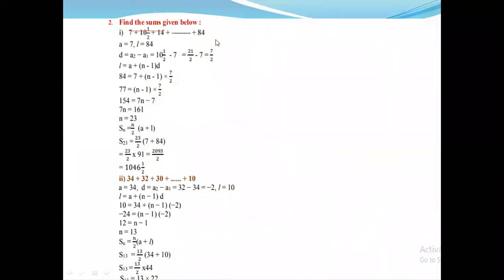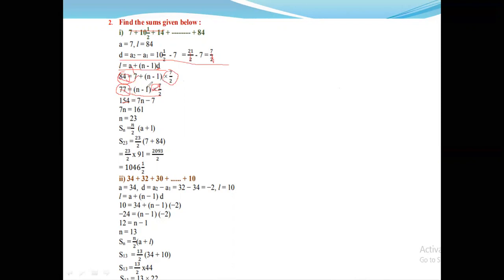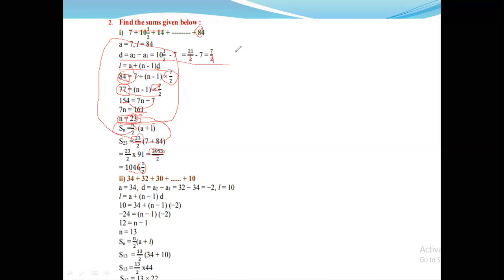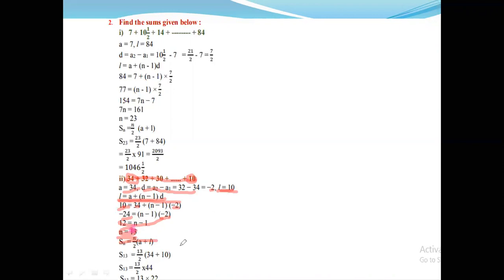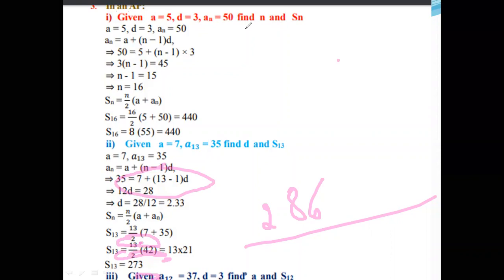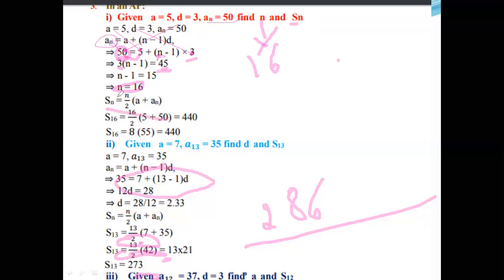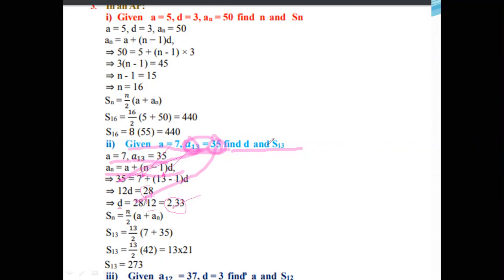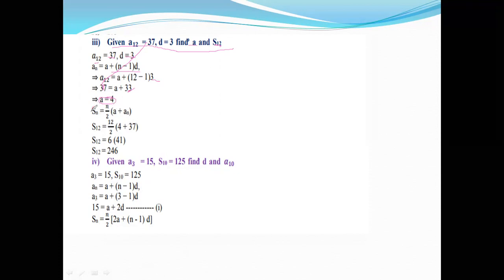A P , EX -3 .2ND PROBLEM